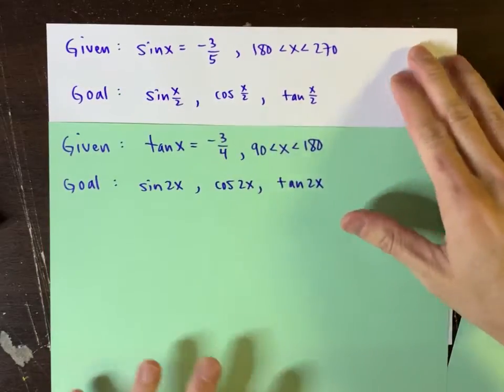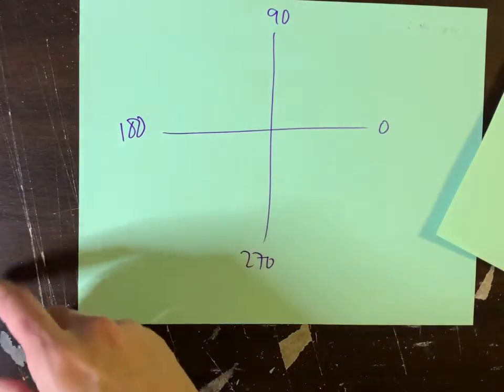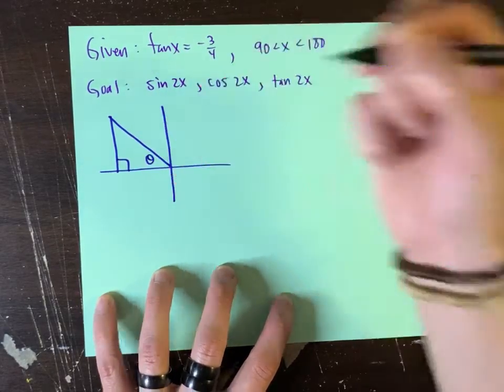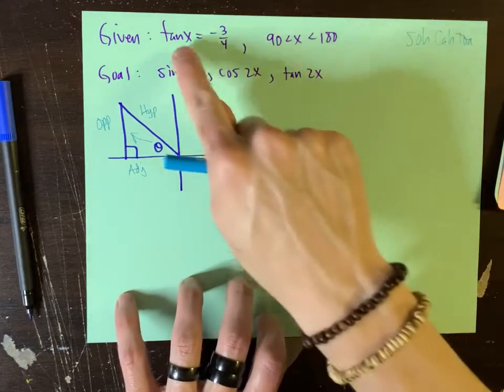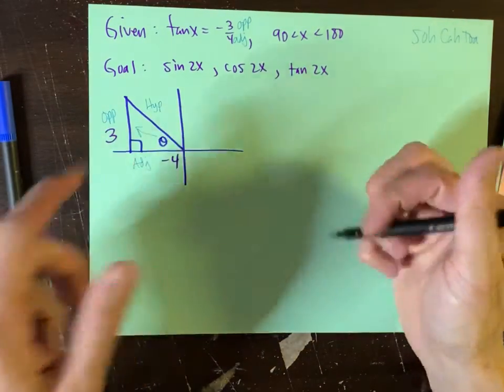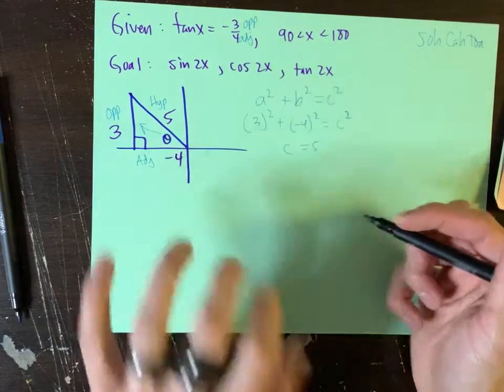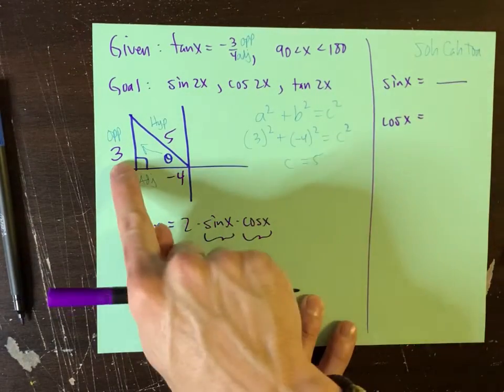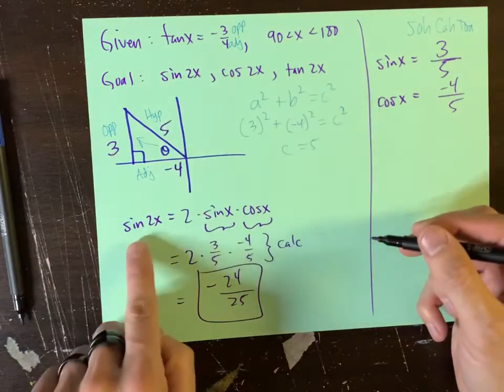Double and half angle formulas 1